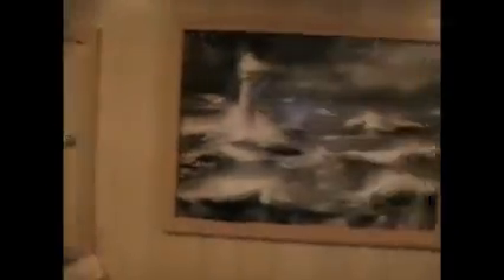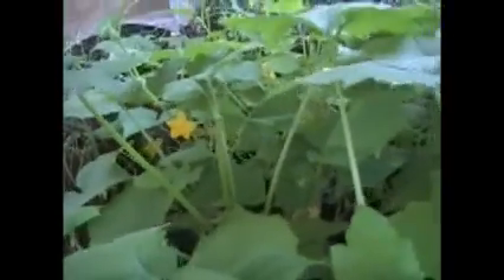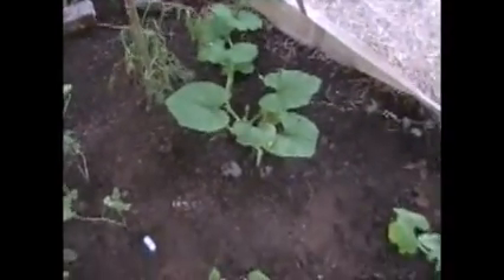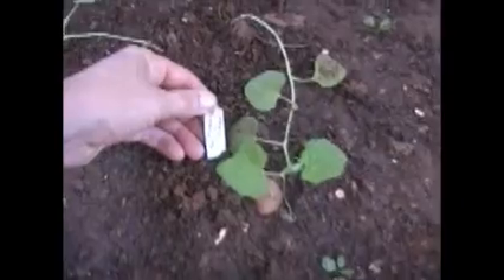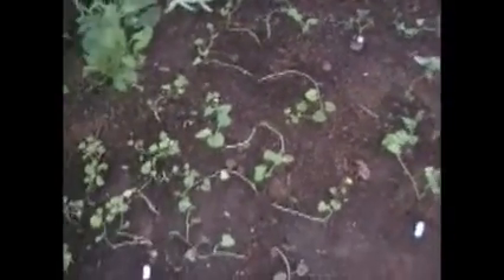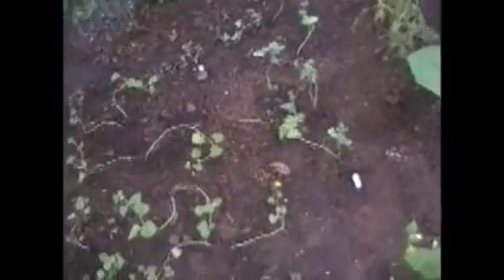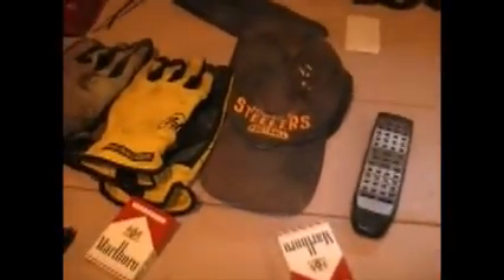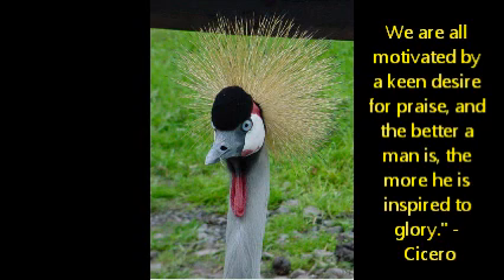Front yard Part 2